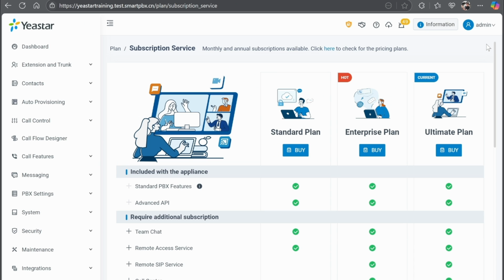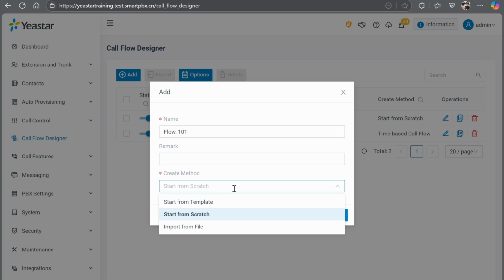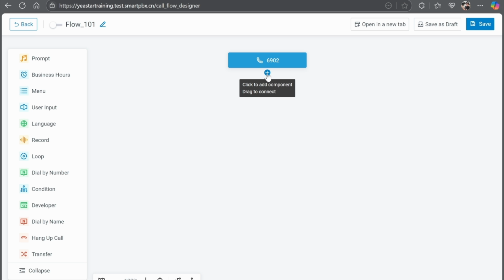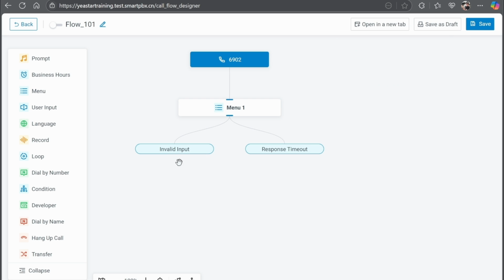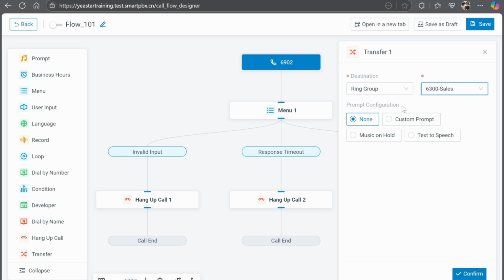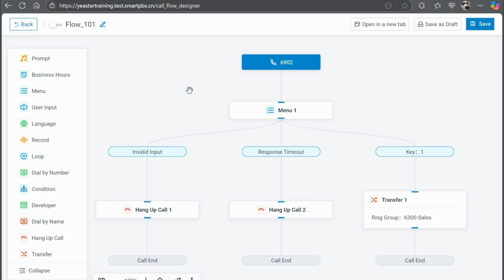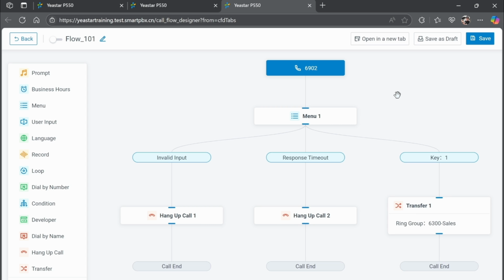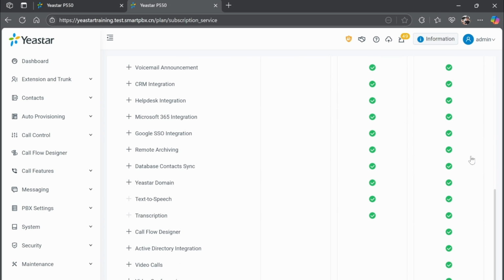[Demo] Call Flow Designer (CFD) | Yeastar P-Series New Update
Say goodbye to complex, line-by-line inbound route configurations. Design IVRs, keepress routing, timeouts, and call transfers effortlessly using drag-and-drop components: Ring Groups, Text-to-Speech prompts, and customizable rules.

Discover visual call routing power with Yeastar P-Series' Call Flow Designer. This video shows how to build sophisticated call flows in minutes:

00:14 Plan Requirement
00:36 Create a New Call Flow
01:32 Intuitive Visual Design
02:05 Build Call Routing Rules
05:14 Enable & Prioritize Call Flow